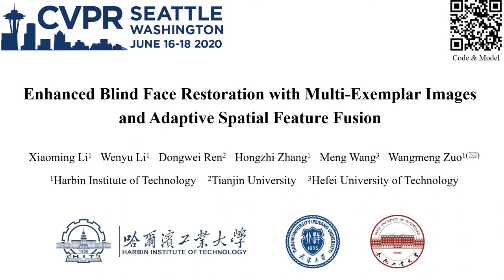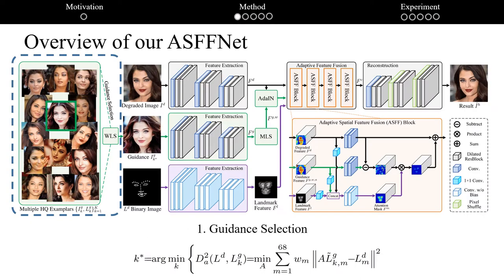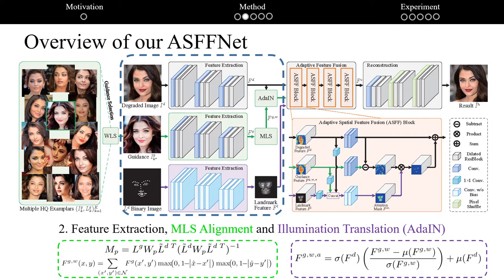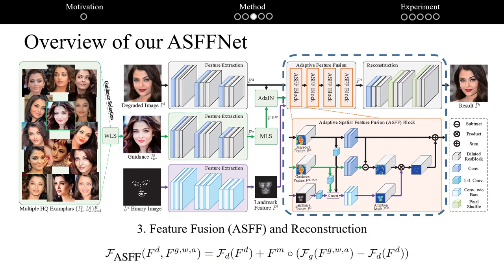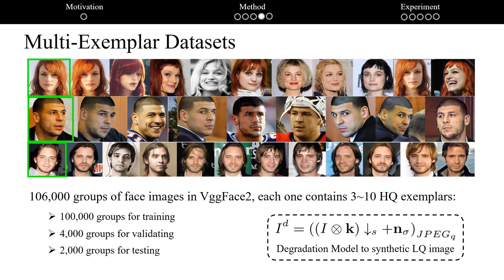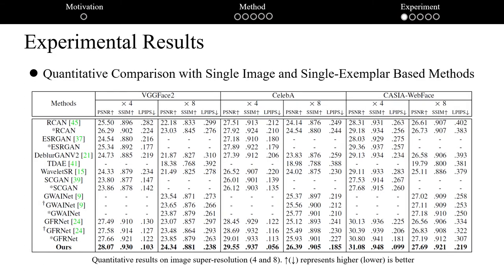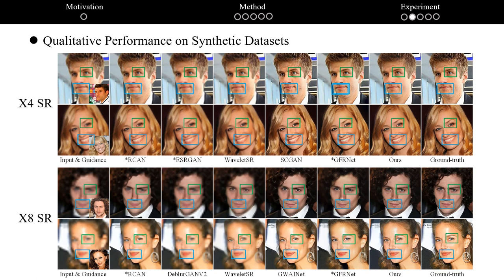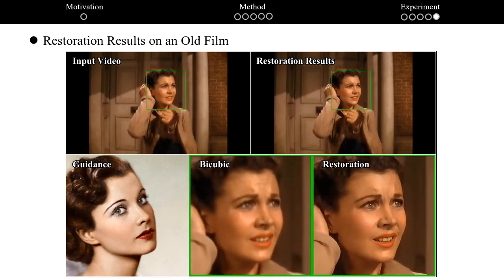Enhanced Blind Face Restoration With Multi-Exemplar Images and Adaptive Spatial Feature Fusion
Authors: Xiaoming Li, Wenyu Li, Dongwei Ren, Hongzhi Zhang, Meng Wang, Wangmeng Zuo Description: In many real-world face restoration applications, e.g., smartphone photo albums and old films, multiple high-quality (HQ) images of the same person usually are available for a given degraded low-quality (LQ) observation. However, most existing guided face restoration methods are based on single HQ exemplar image, and are limited in properly exploiting guidance for improving the generalization ability to unknown degradation process. To address these issues, this paper suggests to enhance blind face restoration performance by utilizing multi-exemplar images and adaptive fusion of features from guidance and degraded images. First, given a degraded observation, we select the optimal guidance based on the weighted affine distance on landmark sets, where the landmark weights are learned to make the guidance image optimized to HQ image reconstruction. Second, moving least-square and adaptive instance normalization are leveraged for {spatial} alignment and illumination translation of guidance image in the feature space. Finally, for better feature fusion, multiple adaptive spatial feature fusion (ASFF) layers are introduced to incorporate guidance features in an adaptive and progressive manner, resulting in our ASFFNet. Experiments show that our ASFFNet performs favorably in terms of quantitative and qualitative evaluation, and is effective in generating photo-realistic results on real-world LQ images. The source code and models are available